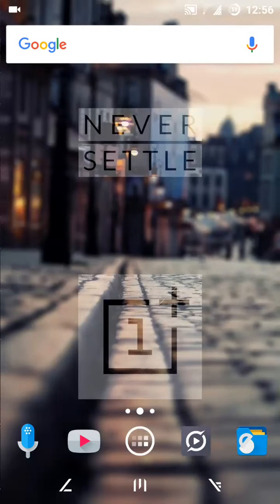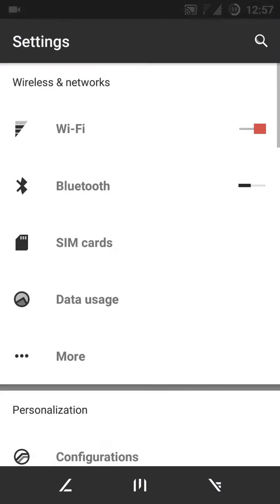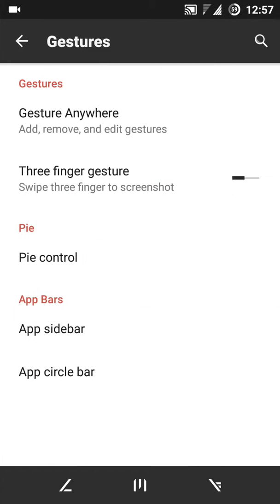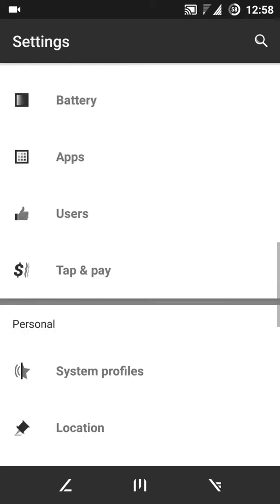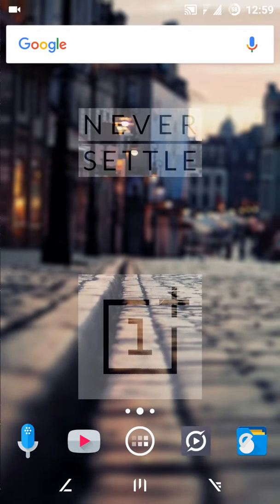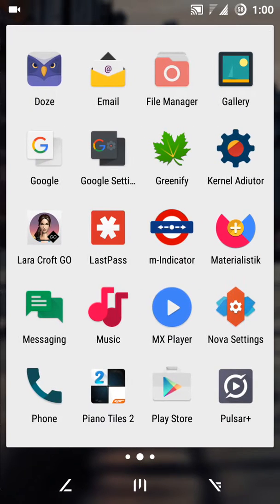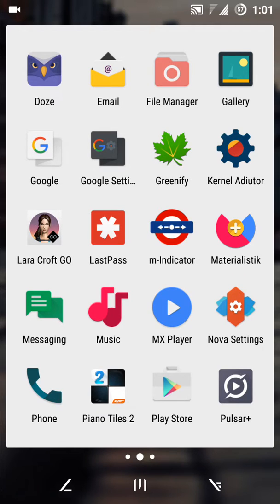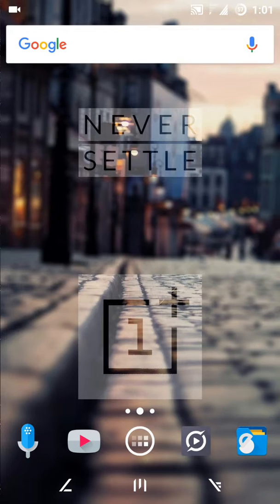Review of the Resurrection Remix rom on Zenfone 2!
This video would be the review of the Resurrection Remix rom for Zenfone 2 ( ZOOA) . I am going to tell you how I customize my phone and theme I use (CM theme engine ).